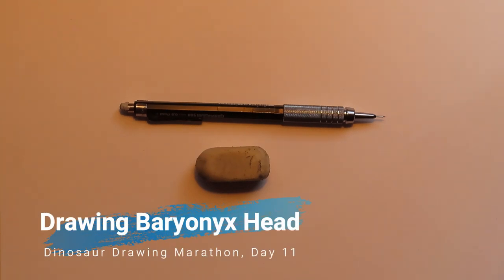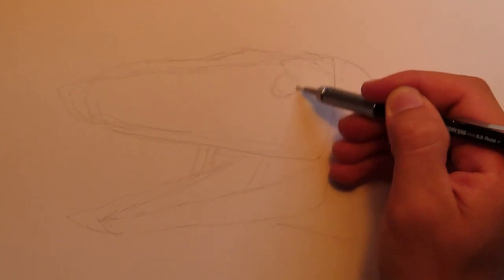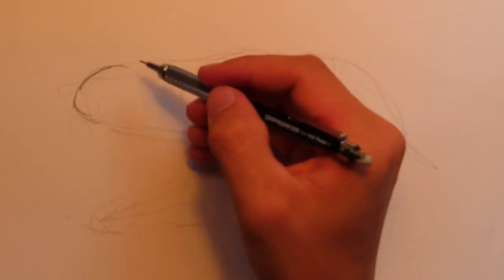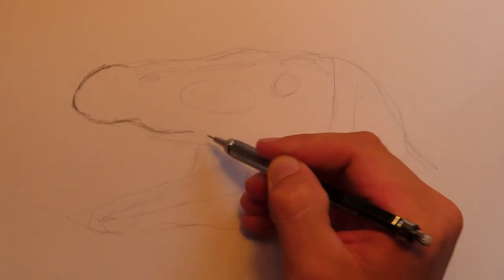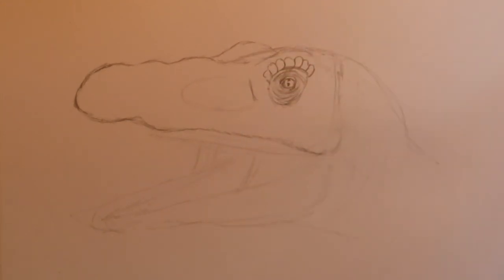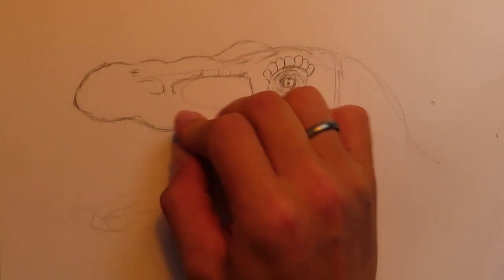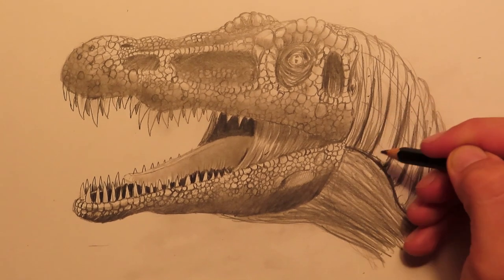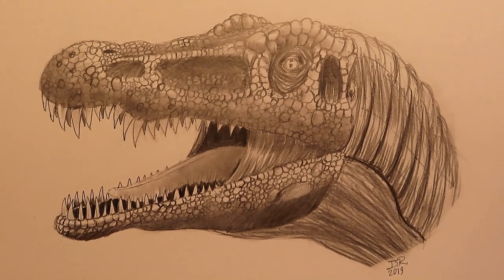How to Draw a Baryonyx Head from Jurassic World Fallen Kingdom || Dinosaur Drawing Marathon - Ep11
In this video, I will be showing you all how to draw a Baryonyx head from Jurassic World: Fallen Kingdom.
We will start off with an outline, then add shading, scales, and refinement to our drawing. I hope you all enjoy this dinosaur tutorial, which is day number eleven in my dinosaur drawing marathon.

Mechanical Pencil